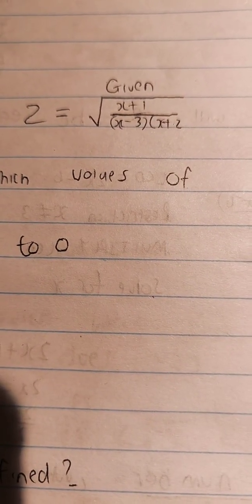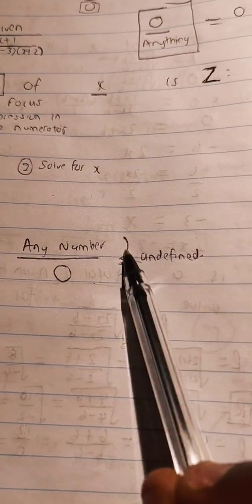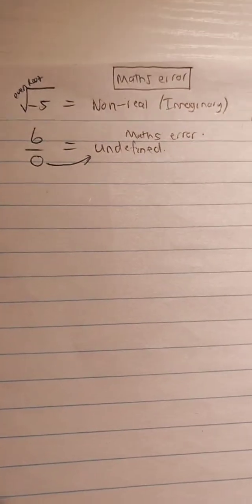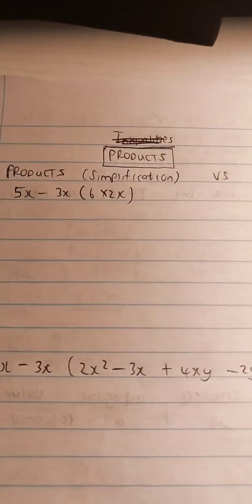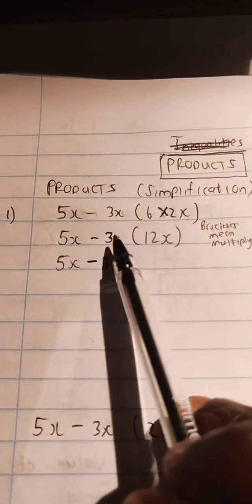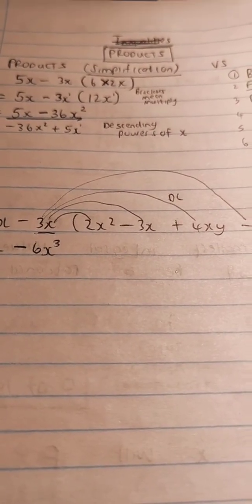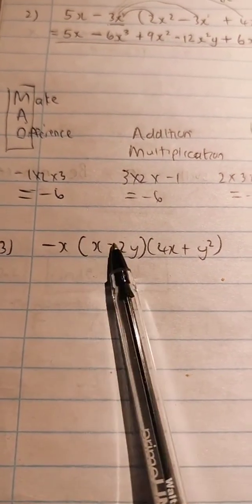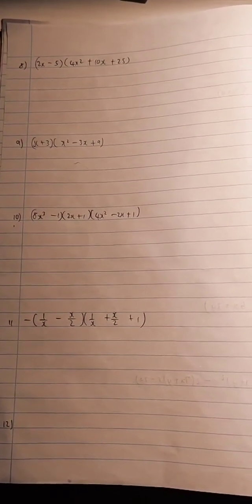Grade 10 Undefined and Equal to 0| Simplification and Products| Term 1(2026)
Undefined and Equal to 0
Simplify (Products)
Term 1 2026